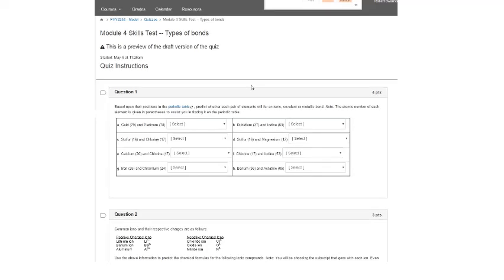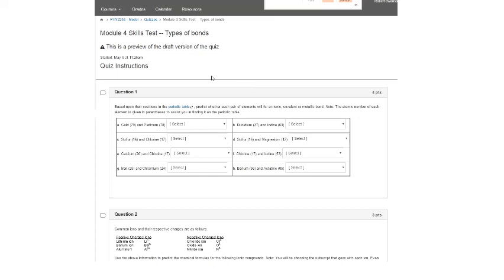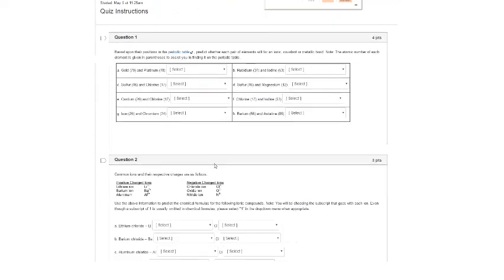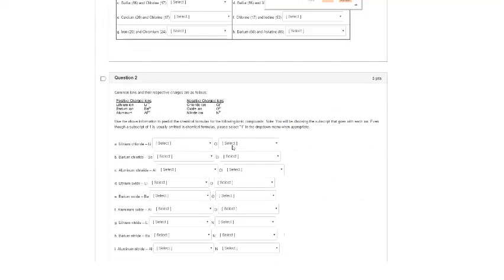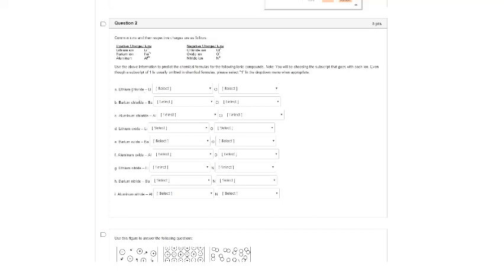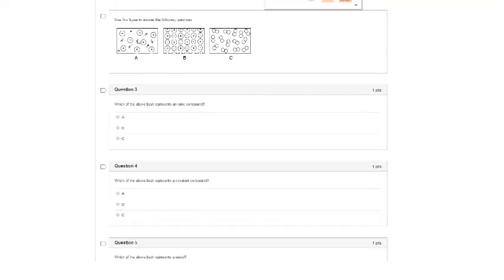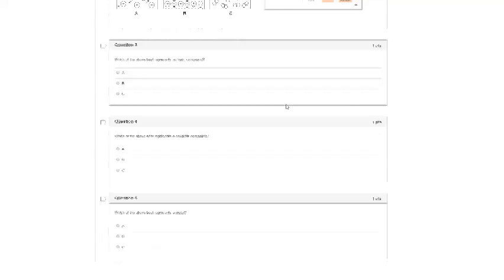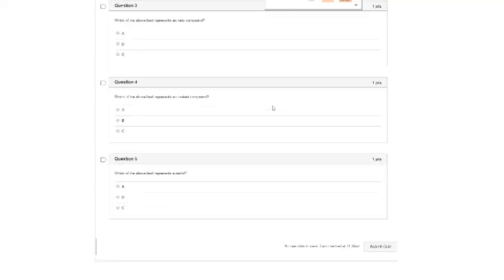PHY2254 Module 4 Types of Bonds